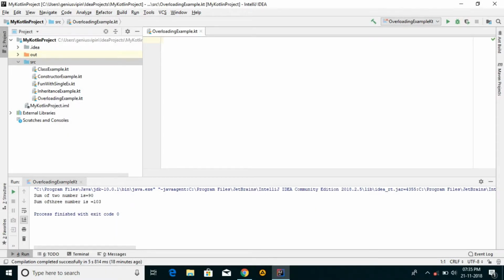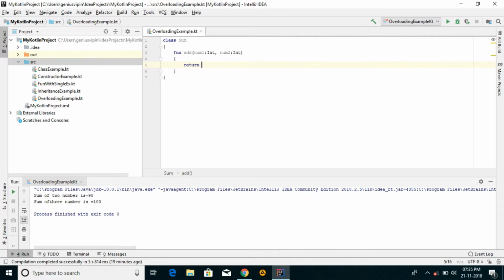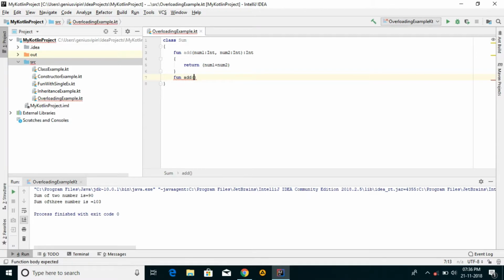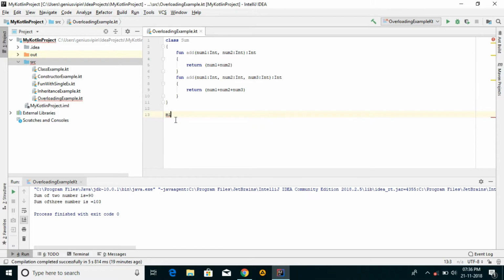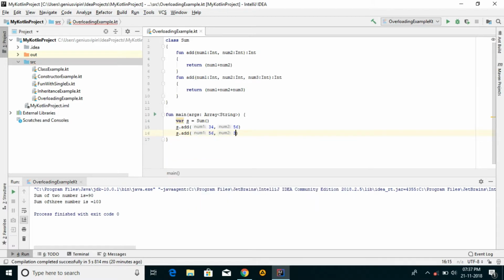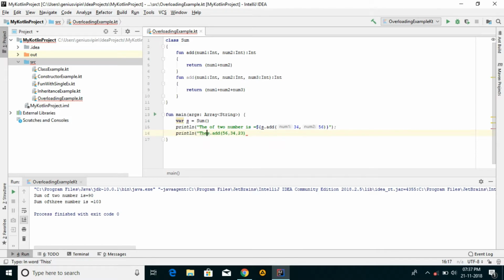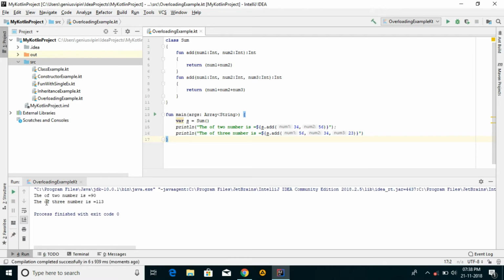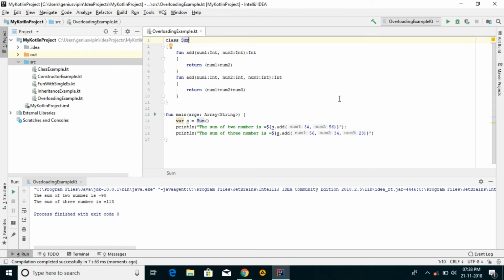Kotlin Tutorial -24: Method Overloading | Dr Vipin Classes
Function Overloading in Kotlin | How to do function overloading in kotlin | Dr Vipin Classes

About this video:
In this video, I explained about the following topics:
1. What is function overloading?
2. How to implement function overloading in Kotlin?
3. How to implement compile time polymorphism using Function Overloading?